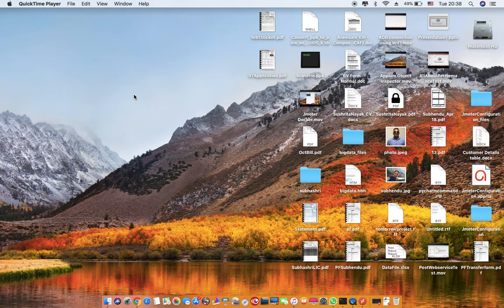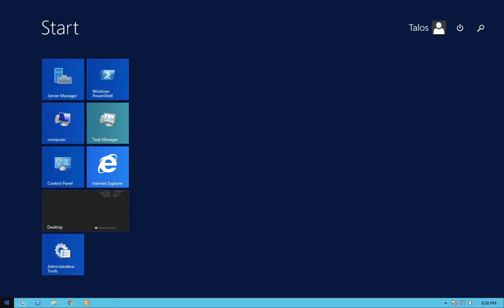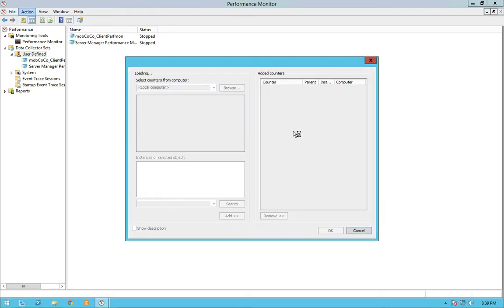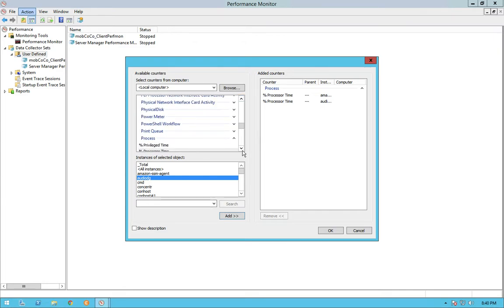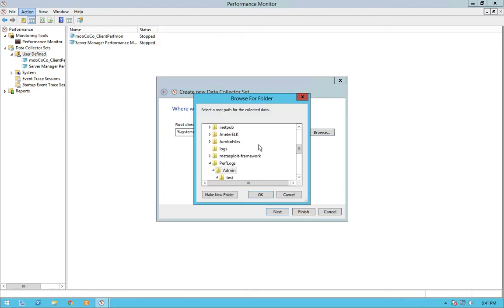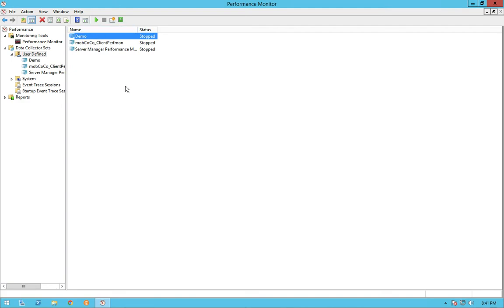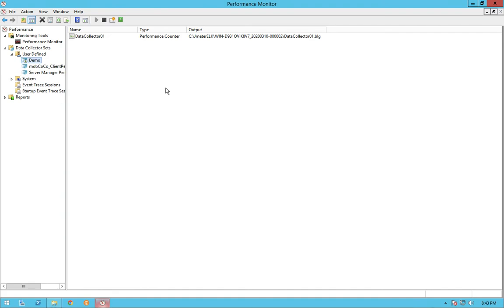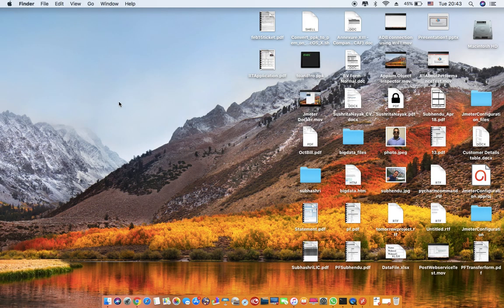Performance Monitoring using Perfmon(Free tool)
This is about use of Permon the default tool of windows for monitoring different parameters like Memory, Processes etc.